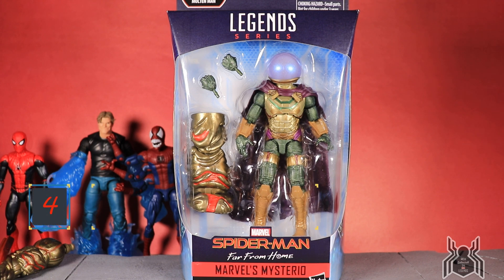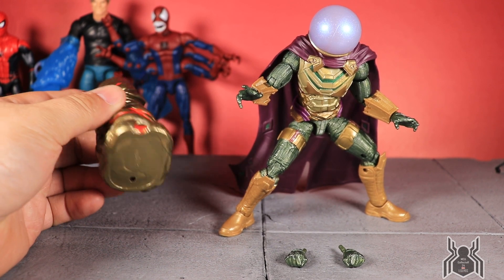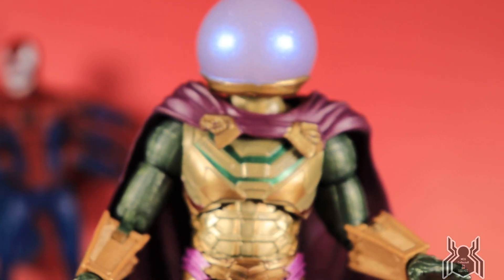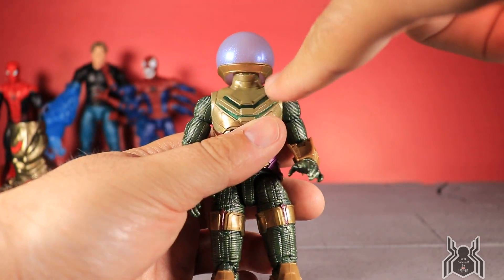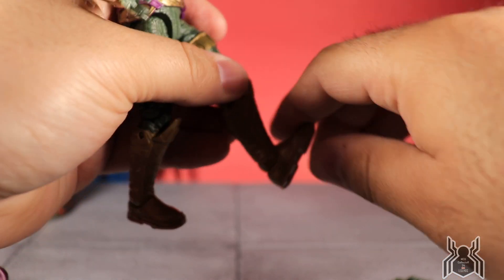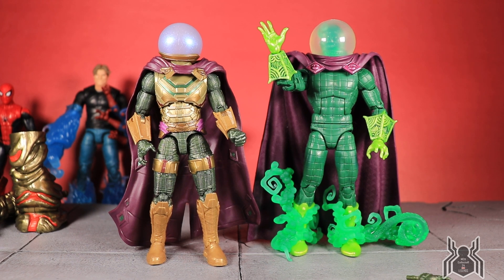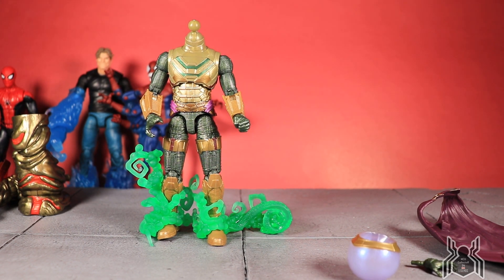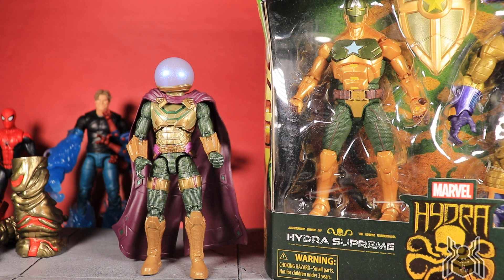Marvel Legends MYSTERIO Spider Man Far From Home Molten Man BAF Wave 12 MCU Figure Review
Spider-Man Wave 12 Molten Man BAF
Spider-Man Far From Home
Hydro-Man